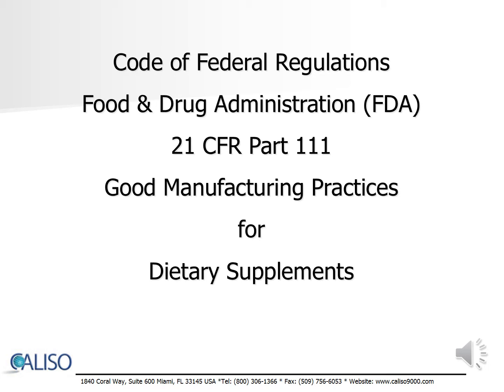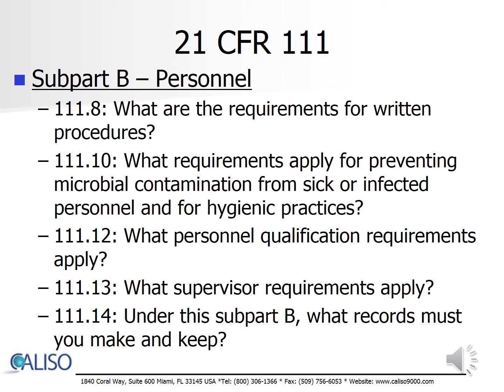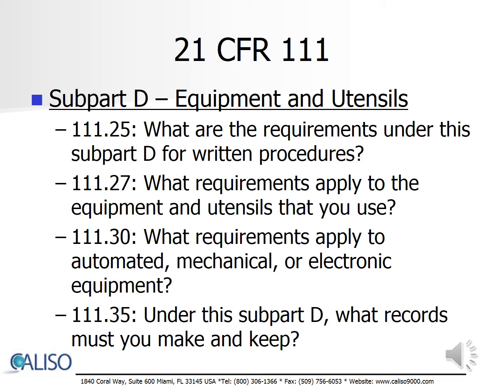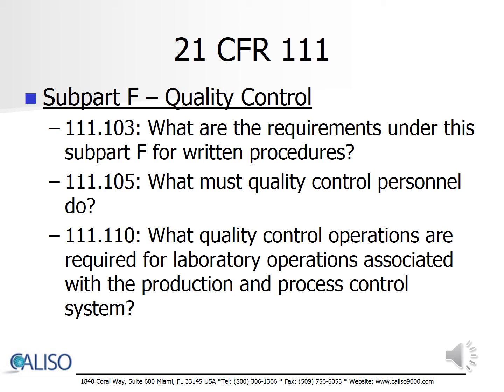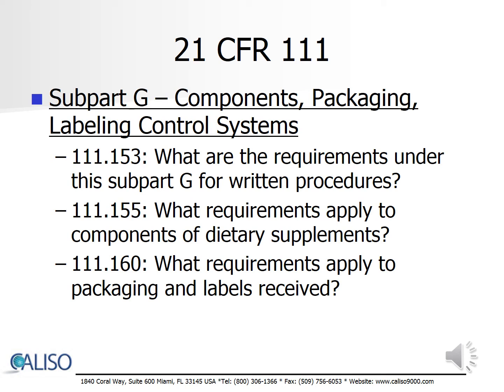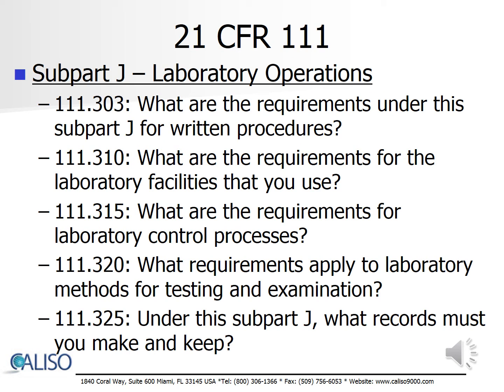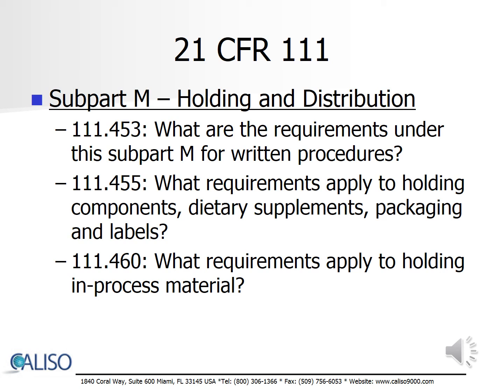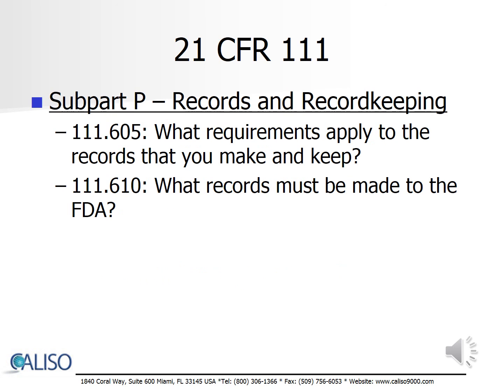GMP for Dietary Supplements (FDA) - 21 CFR 111 Overview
FDA's cGMP for Dietary Supplements presentation - 21 CFR 111
Current Good Manufacturing Practice In Manufacturing, Packaging, Labeling, Or Holding Operations For Dietary Supplements